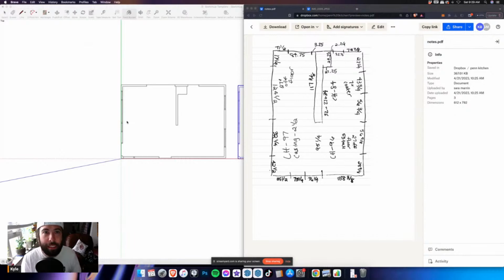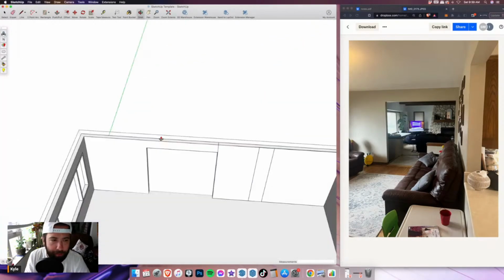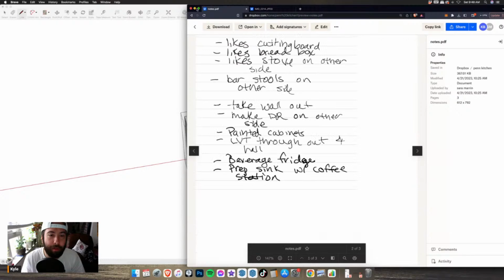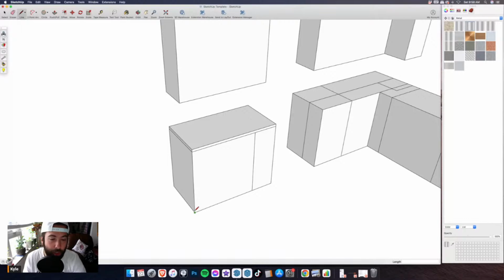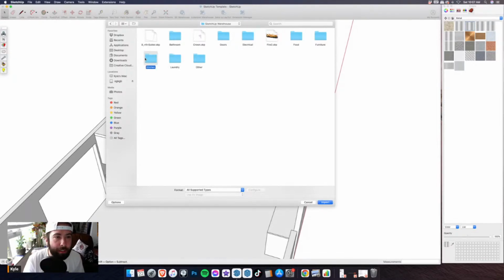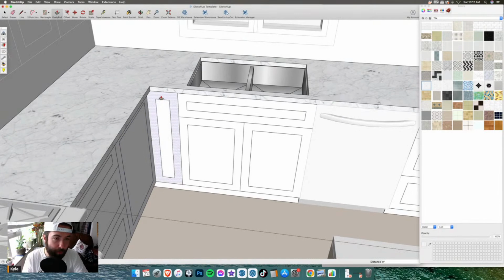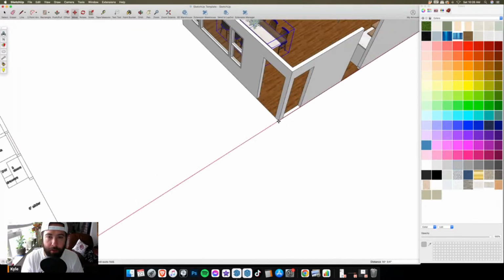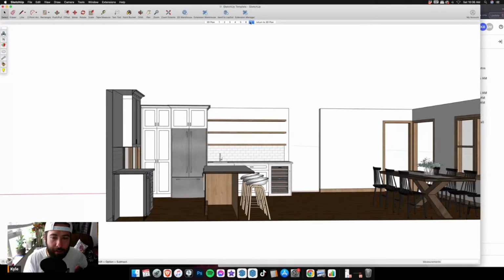3D Kitchen Remodel: From start to finish!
Hang out with Kyle as he takes a 2D Kitchen Remodel plan and turns it into a 3D model.

0:00 Intro
0:40 Setting up the Floor Plan
1:42 Pull up the Walls in 3D
3:05 Doors/Window Openings
7:10 Doors and Windows
16:45 Pantry/Fridge Cabinet
23:47 Island Cabinet
26:15 Main Corner Cabinets
37:45 Inserting Appliances
41:31 Range Hood
44:10 Shelving
45:05 Adding Material Textures
50:08 Faucets
50:59 Hardware at Cabinets
54:10 Adding Bar Stools
55:45 Adding Dining Table
57:45 Wood Trim
58:48 Setting up Scenes
59:45 Crown Molding
1:03:20 Back to Setting up Scenes
1:06:35 Final Flythrough